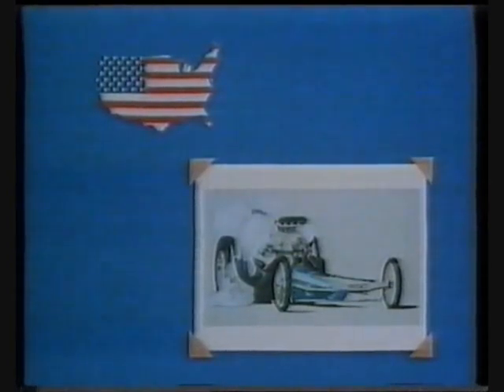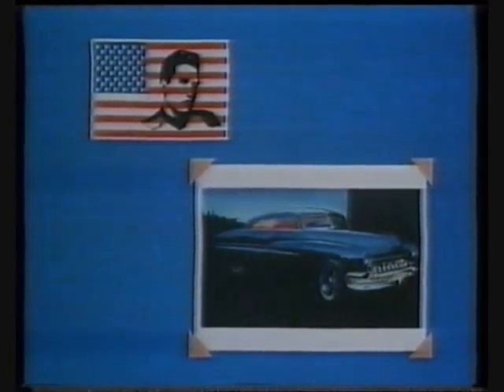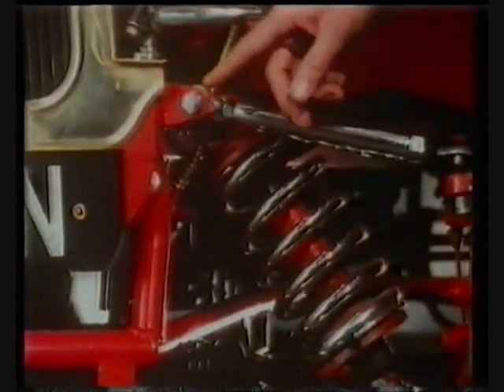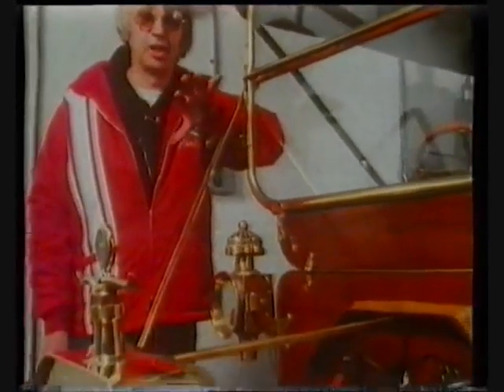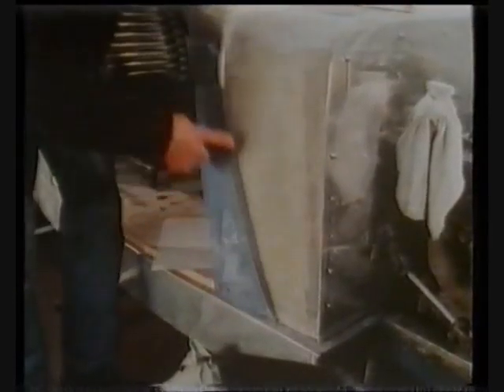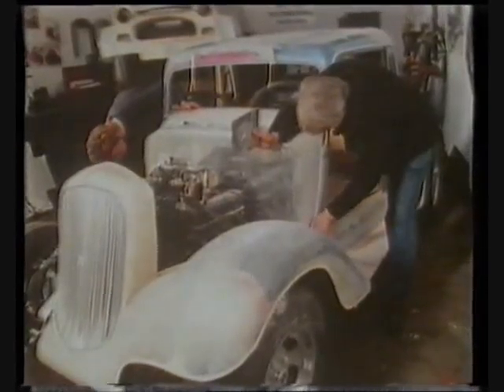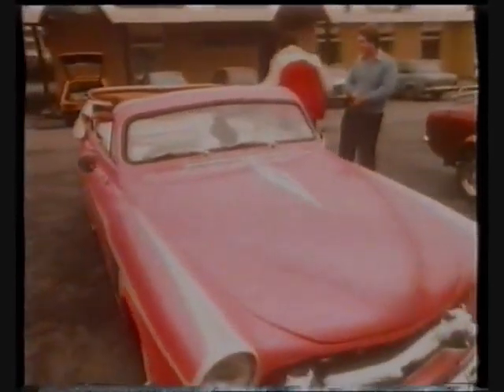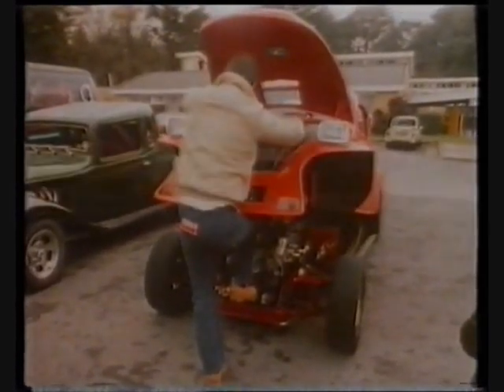Street Dreams part 1/4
Recorded in the Early 1980's